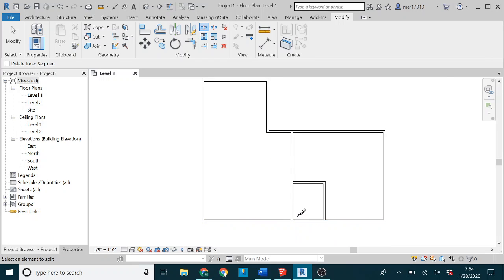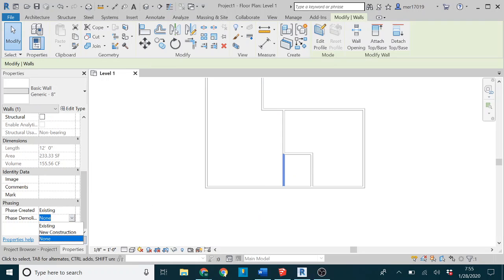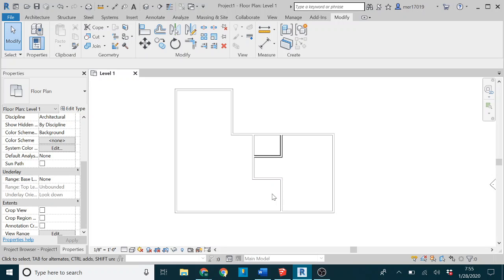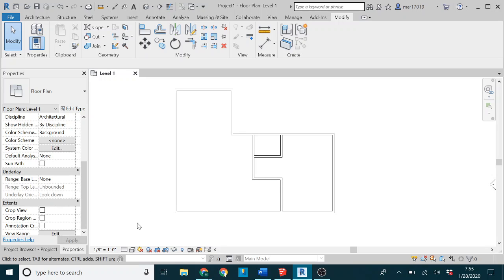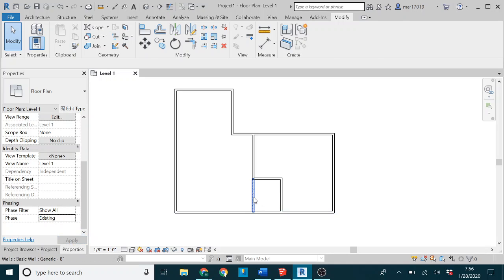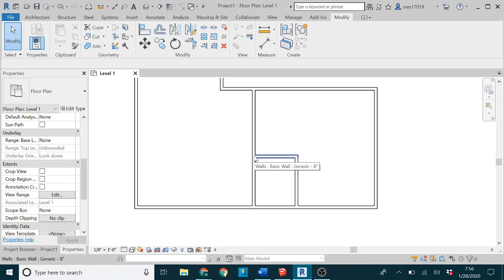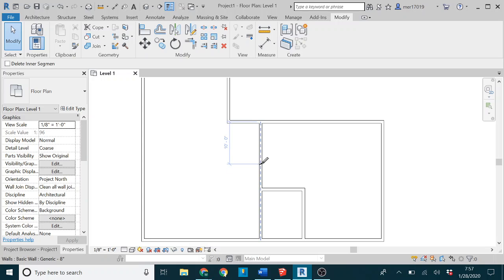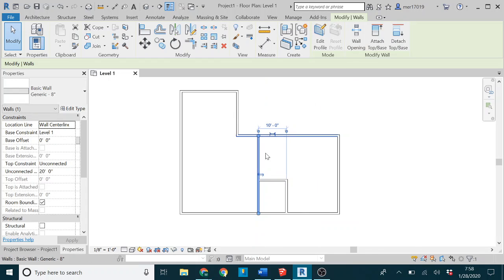Uniting Elements in Autodesk Revit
How to join/unsplit elements (not just join geometry).